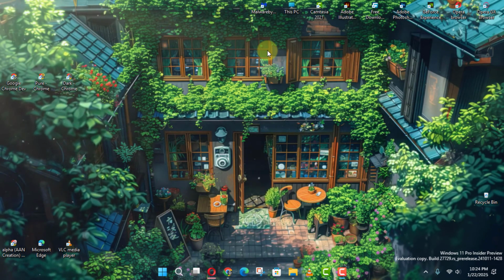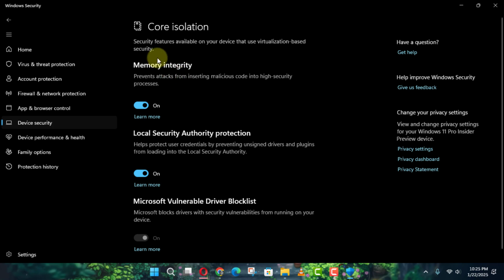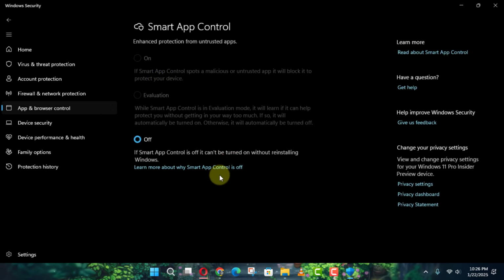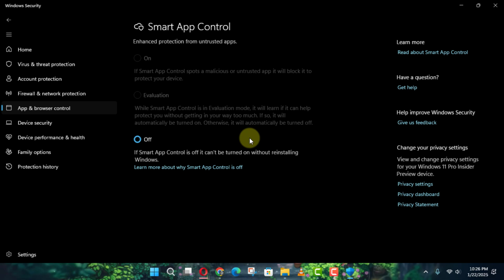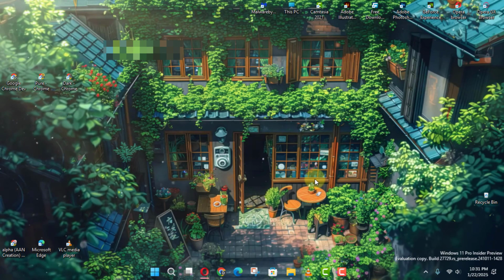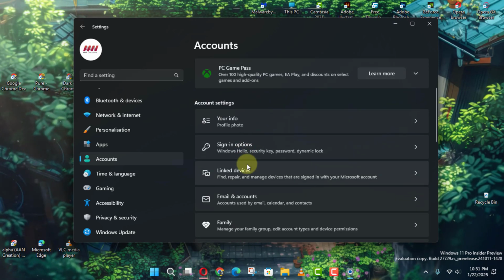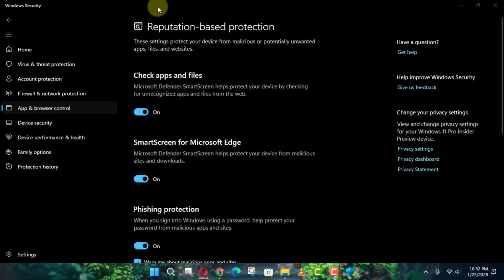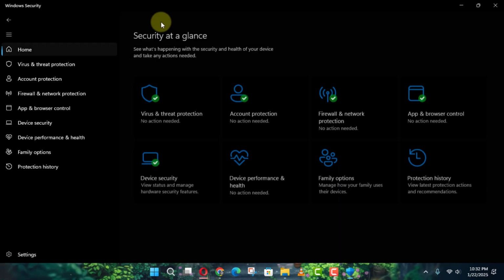4 Windows Security Settings to Boost Your PC's Protection on Windows 11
Hi Everyone,
Windows Security in Windows 11 is a robust tool that can safeguard your PC without the need for third-party software. To enhance safety, I’ve configured these four essential security settings.

First: Core Isolation
Core Isolation protects critical system processes by isolating them using virtualization-based security (VBS). To enable it, open Windows Security, navigate to "Device Security," select "Core Isolation Details," and toggle on Memory Integrity. Restart your PC to activate this protection against malicious low-level attacks.

Second: Smart App Control
Smart App Control intelligently blocks untrustworthy apps based on AI analysis. Open Windows Security, go to "App & Browser Control," and enable Smart App Control Settings. After a short evaluation period, this feature will adapt to your app usage, ensuring malicious apps are kept at bay.

Third: Dynamic Lock
Dynamic Lock secures your PC when your paired Bluetooth device moves out of range. Pair a device via Bluetooth, then open Settings, go to "Accounts," select "Sign-in Options," and enable Dynamic Lock. This feature helps lock your PC automatically when you're away.

Fourth: Reputation-Based Protection
This setting blocks potentially unwanted applications (PUAs) that often accompany software installations. Open Windows Security, select "App & Browser Control," and turn on Reputation-Based Protection. It will alert you about or block unwanted software during installs.

By enabling these settings, you’ll fortify your Windows 11 PC against potential threats. Always remain vigilant when browsing and downloading files to stay ahead of cyber risks!